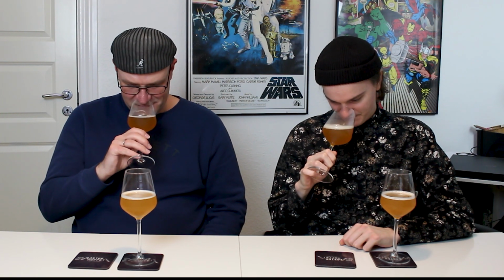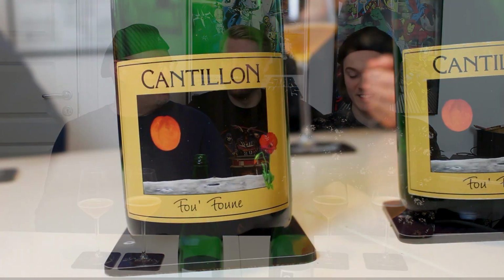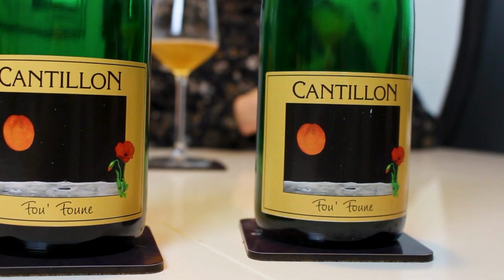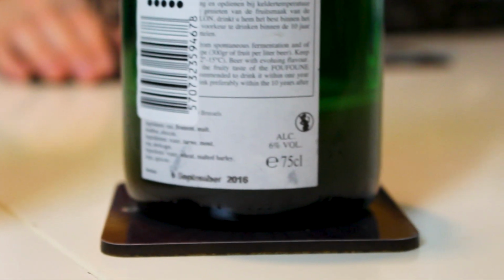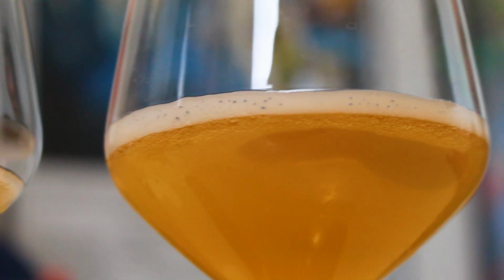Cantillon Fou' Foune || 2016 VS 2022 Vintage!!! || TMOH - Blind Tasting #29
Information About This Beer:

Brewery: Brouwerij Cantillon
Beers: Cantillon Fou' Foune 2016 & 2022 Vintages
Style: Fruit Lambic
Location: Brewed by Brouwerij Cantillon, in Brussels, Belgium.
ABVs: 5%     6%
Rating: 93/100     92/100